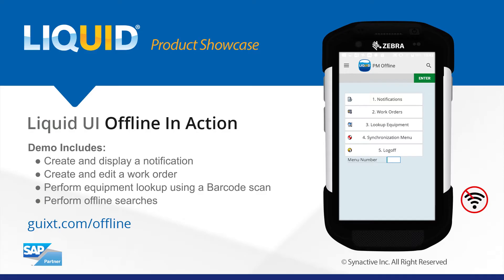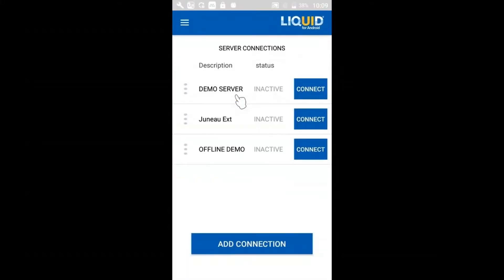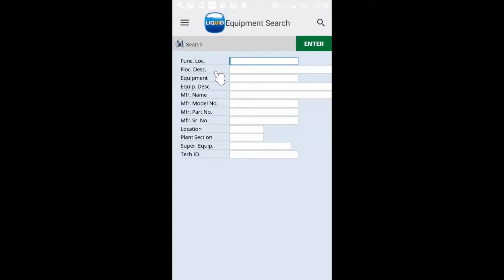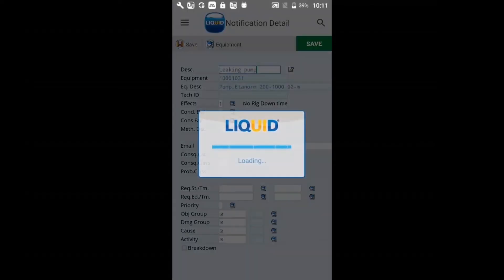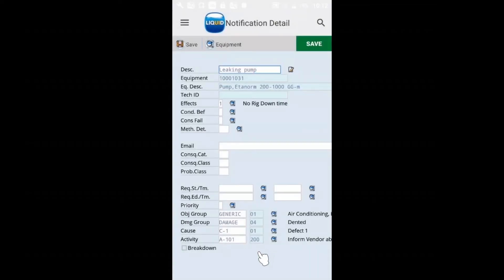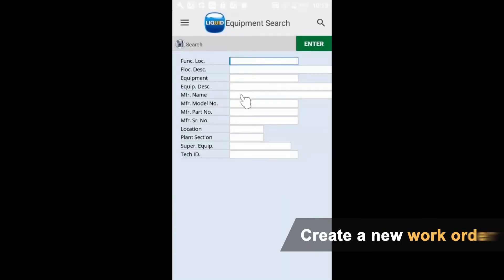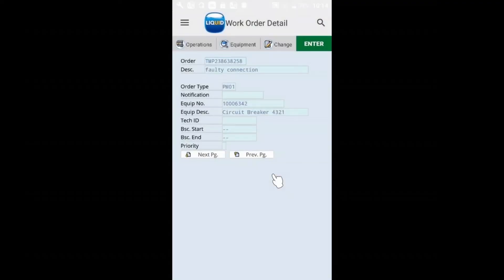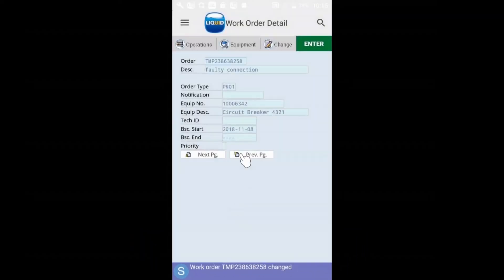Improved Efficiency with Liquid UI offline for SAP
The video demonstrates about Liquid UI Offline and customizing SAP transaction screens using it.

0:00 - SAP Offline on a CiperLab Barcode Scanner
0:33 - Connecting to Liquid UI offline Demo Server
1:49 - Performing offline searches on a downloaded equipment master data and creating a Notification
4:10 - Displaying the notification created from the existing work orders in the SAP system
5:51 - Performing equipment lookup using a Barcode Scan and creating a Work Order
6:31 - Displaying the work order created from the existing work orders in the SAP system and editing it to report the time spent

👉 About Liquid UI :
Liquid UI automates, aggregates and combine, error prone, tedious SAP transactions and screens, to tailor SAP's generic transactions to specific business processes. These tailored screens can then be easily deployed to mobile devices without further programming.

▪️ Rapid Apps - PM Console App for SAP - Liquid UI